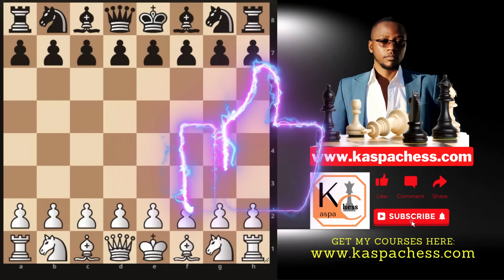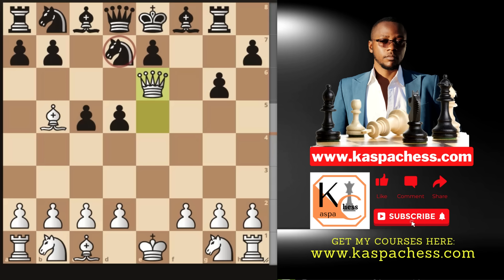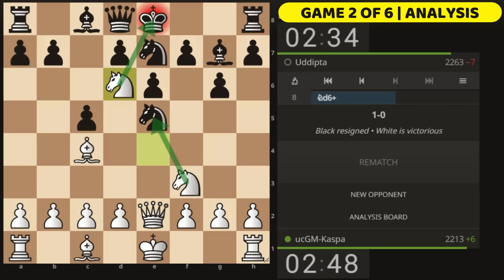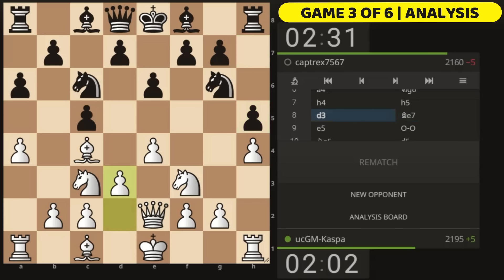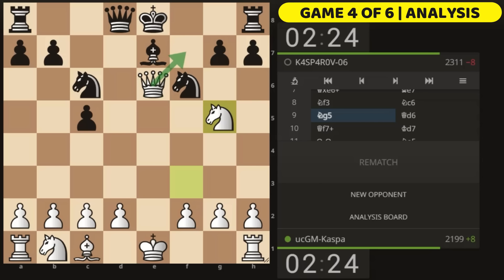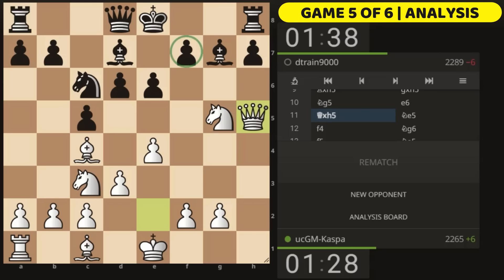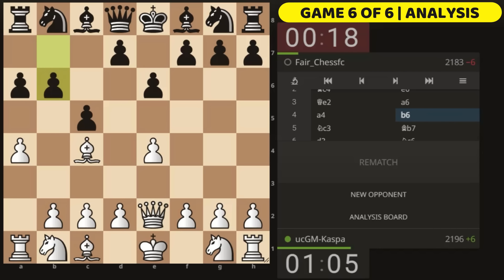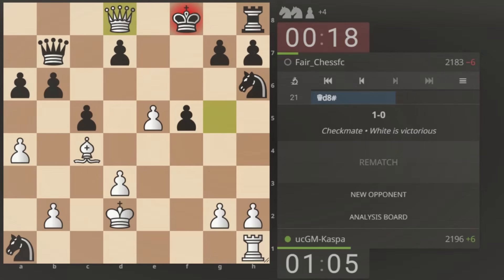Destroy Everyone in 7 Moves With My Improved Bowdler Attack 👁️👁️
VIDEO DESCRIPTION:
In this short video, I take you into my deep analysis of my real games with my improved version of the Bowdler Attack against the Sicilian Defense. I believe that trying out these wonderful strategies and crazy lines will give you a lot more confidence to face any opponent in any real OTB tournament, from beginner to advanced.